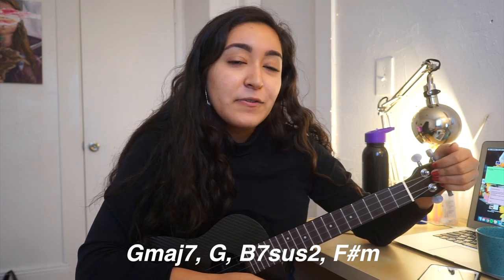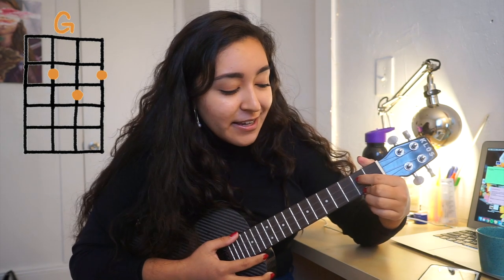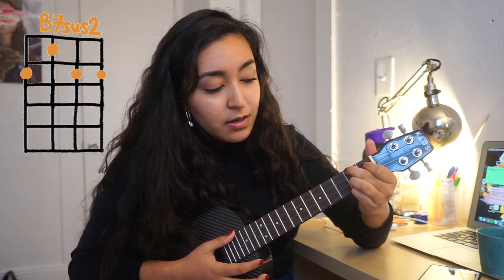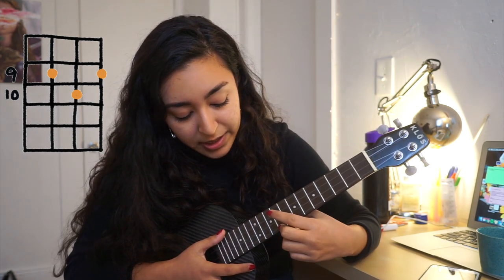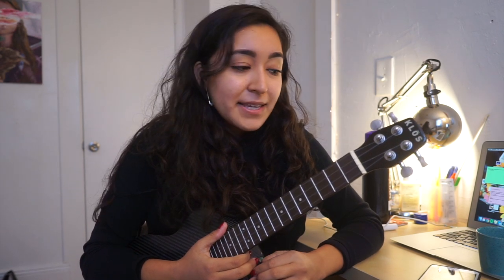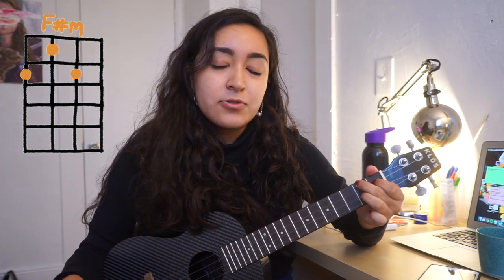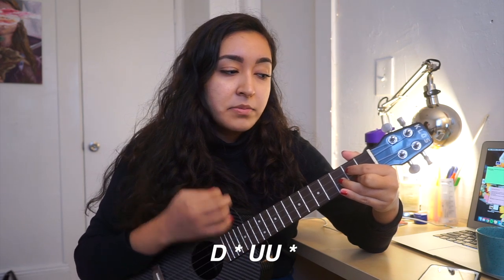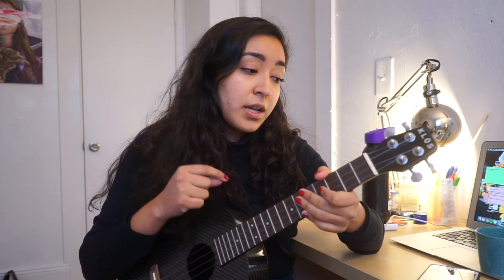Buttercup - Jack Stauber (ukulele TUTORIAL)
I'M PERFORMING IN NYC DEC 14 at a cute little holiday pop-up event supporting the CityKids foundation

the ukulele in this vid (it's a carbon fiber uke what the heck!)

✰ equipment / instruments i use ✰
concert ukulele #1: Mitchell MU100CE acoustic-electric concert uke
concert ukulele #2: Bondi Ukuleles concert uke
concert ukulele #3: Luna Uke Tattoo Concert Mahogany
concert ukulele #4: Hricane Ukulele Concert 23inch Solid Wood Spruce

acoustic guitar: Luna Henna Oasis A/E Select Spruce

video editor: iMovie / Final Cut Pro

camera: Canon t5i / Sony Alpha a6000

mic: zoom h1

what's your name? jennifer, but you can call me jenn
what's your ethnicity? mexican!
are you in college? yes, i go to nyu :)
how long have you been playing uke? 4 years
are you self-taught? yes!

Jenn